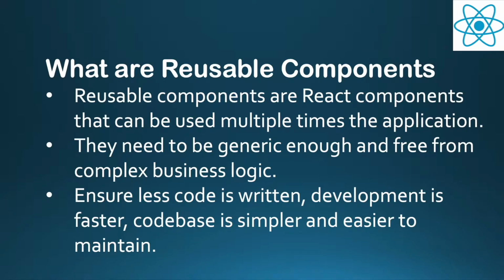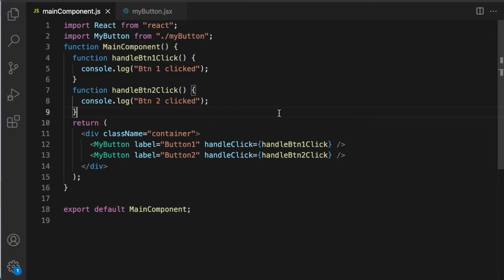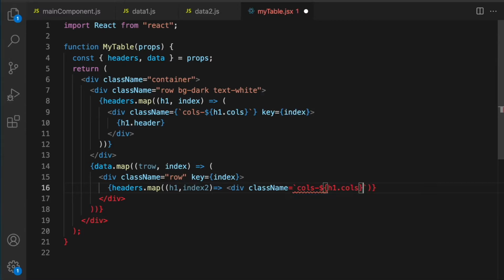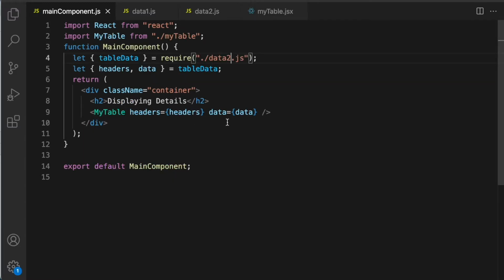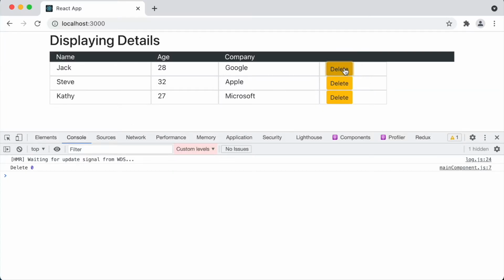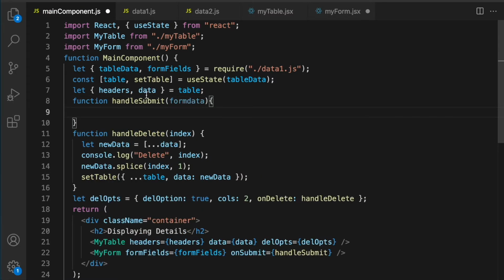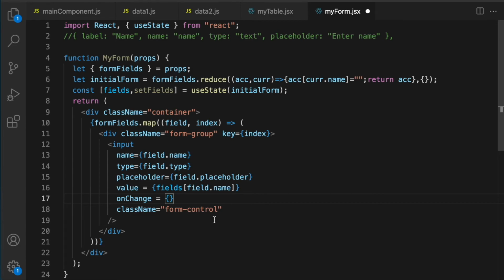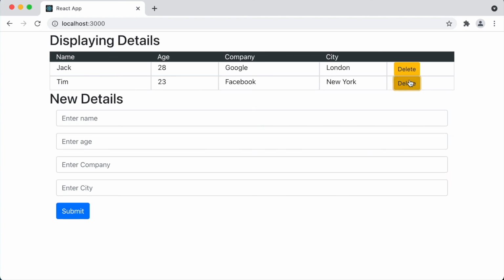React JS Tutorial - React Reusable Components Lesson#15c - React Reusable Components with Hooks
React Reusable Function Components with Hooks
How to define a Reusable React Component using Function Component and ReactJS Hooks useState and  useEffect

React terms : Reusable Components, Props, Hook, ReactJS Hooks, useState, useEffect, Function Components, useContext, useLayoutEffect, componentDidUpdate, componentDidMount, state, React Form

With Sample Codes and Exercises, do the exercises and understand the concept of ReactJS Hooks, useState and useEffect